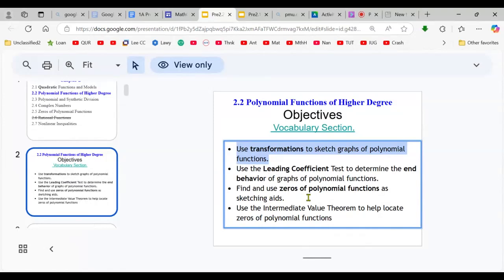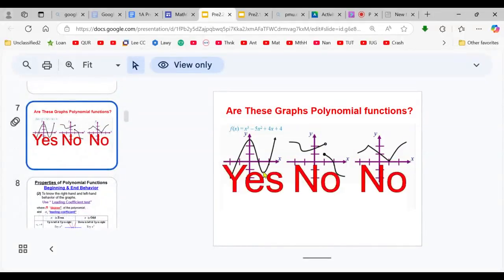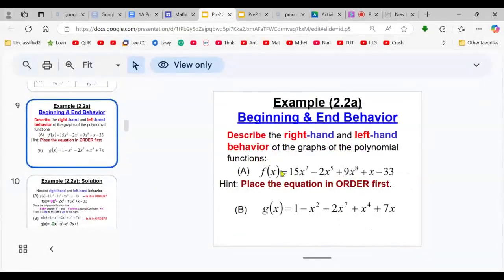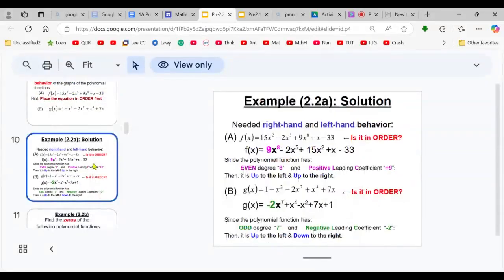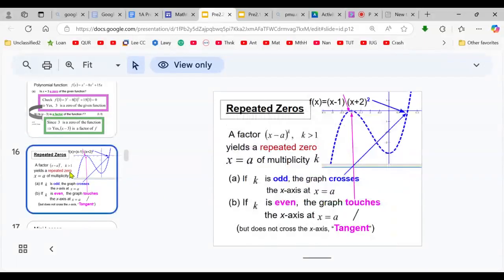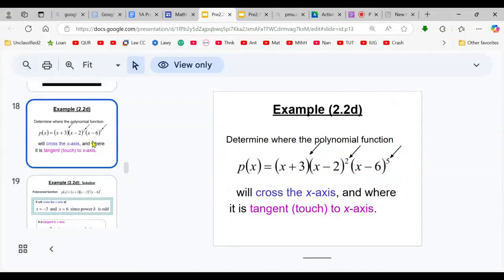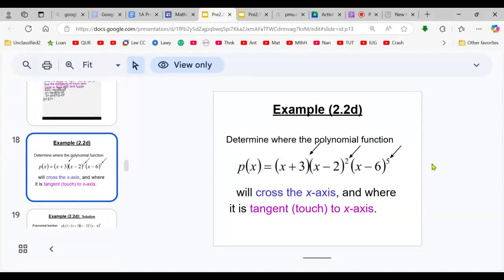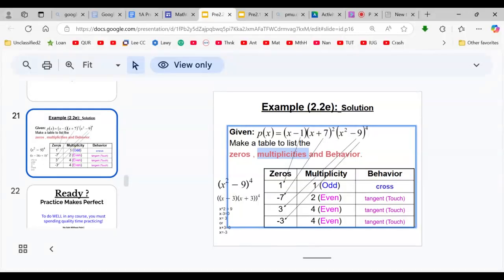2 2 Exploring Polynomial Functions of Higher Degree End Behavior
Learning Objectives
By the end of the lesson, students will be able to:
Understand and define key vocabulary related to polynomial functions.
Use transformations to sketch graphs of polynomial functions.
Apply the Leading Coefficient Test to determine the end behavior of polynomial graphs.
Find and use zeros of polynomial functions to aid in graph sketching.
Use the Intermediate Value Theorem to locate approximate zeros of polynomial functions.